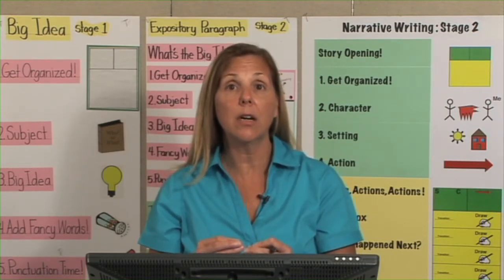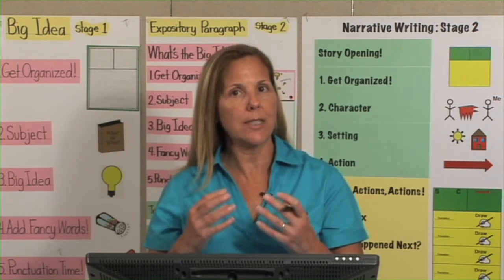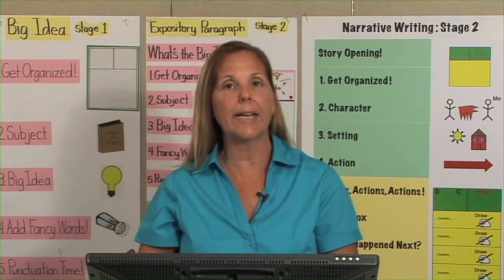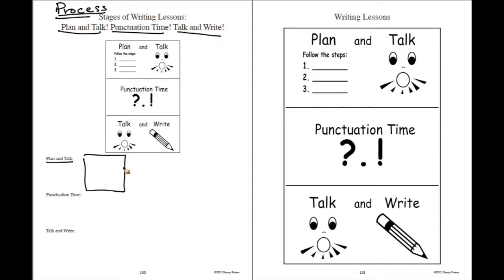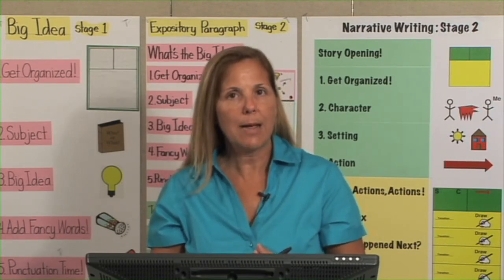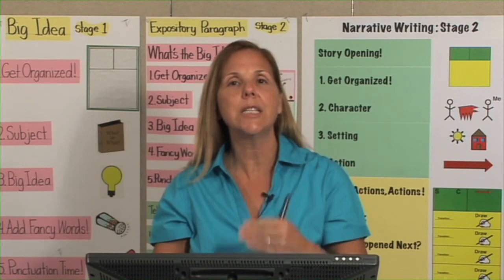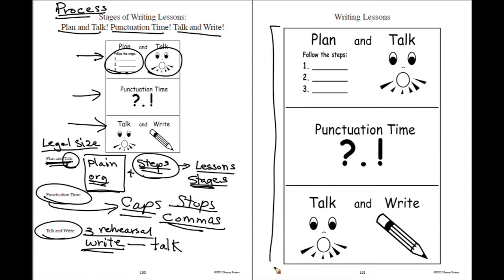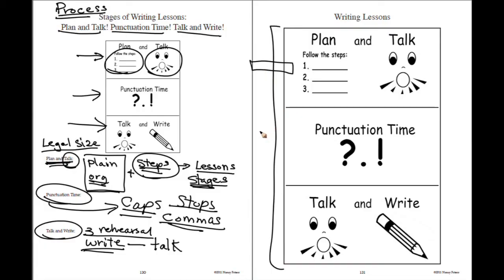K 1 Whole Group Lessons Part 1